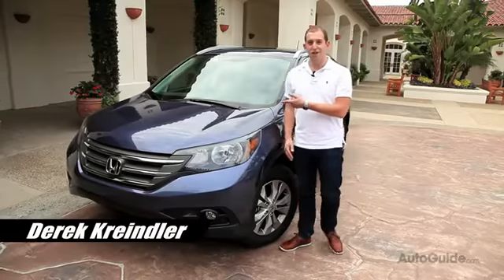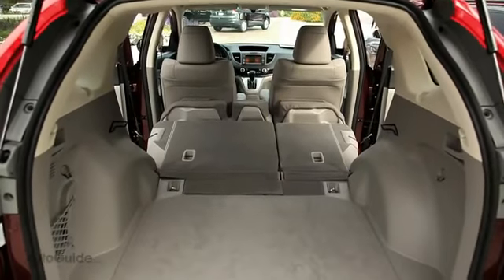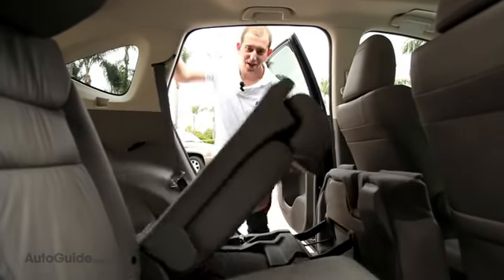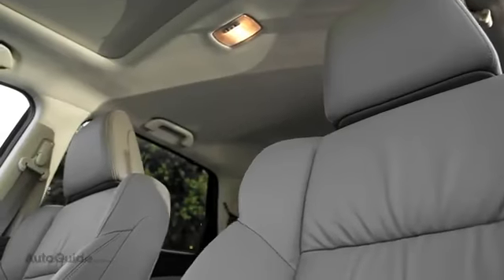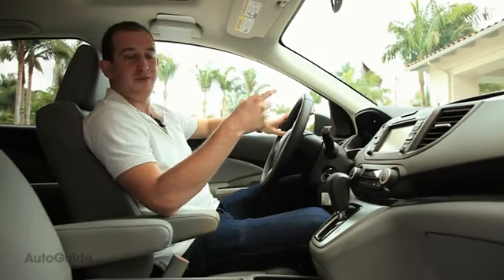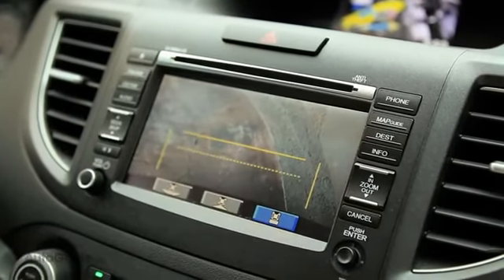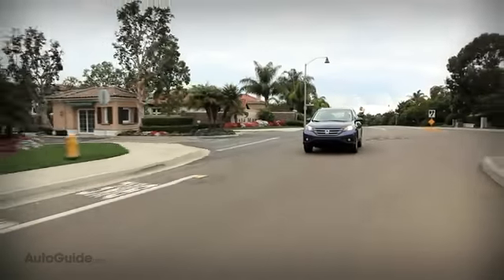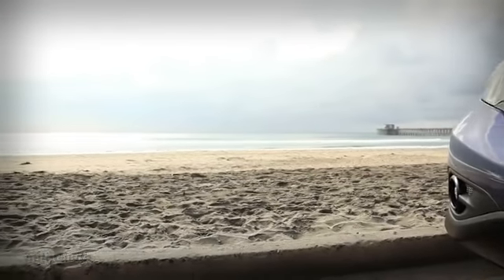LaFontaine Honda - 2012 Honda CR-V Review: Auto Guide - Dearborn, MI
The all new 2012 Honda CR-V's overall look is basically the same, with a revised front end designed to reflect Honda's new corporate face. The rear has a sharply raked profile, while the taillights remain largely unchanged. Watch the video to learn more!